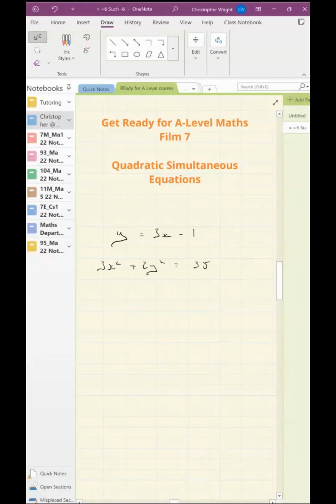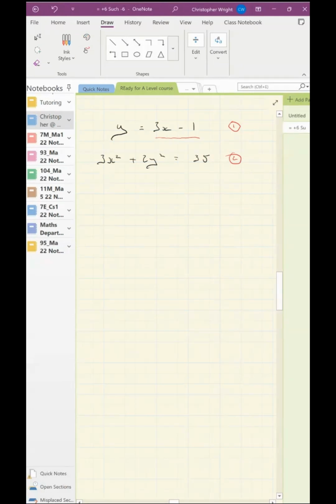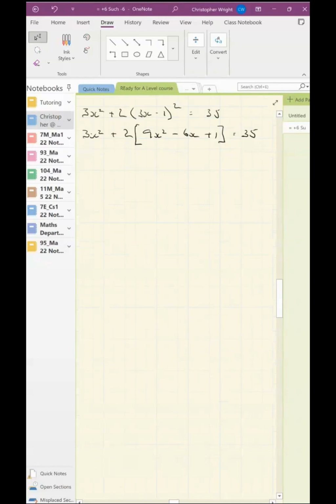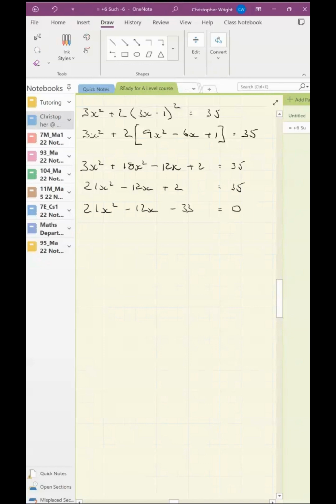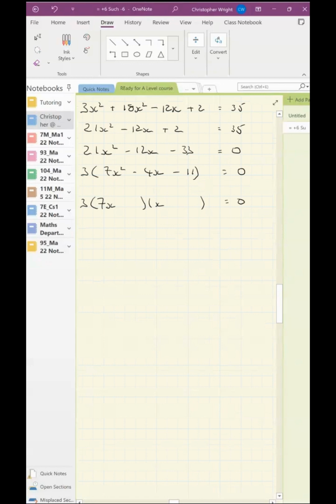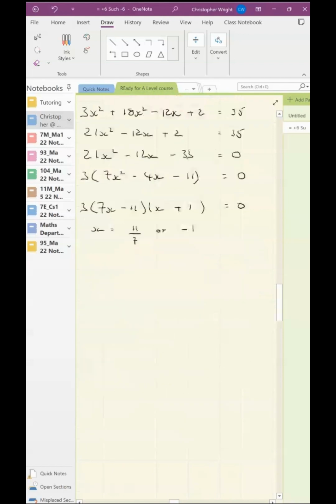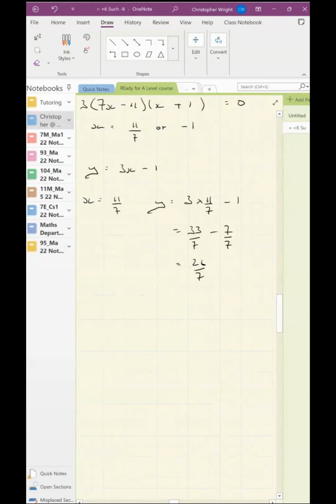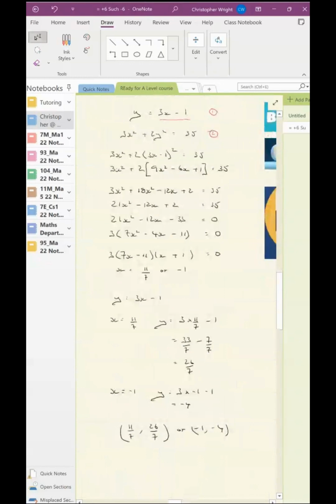Film 7 Quadratic Simultaneous Eqns